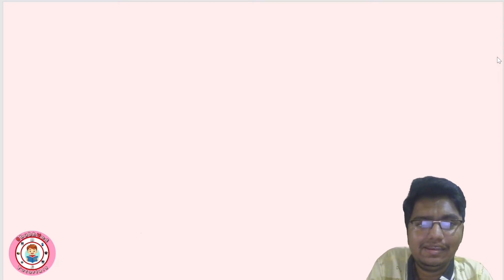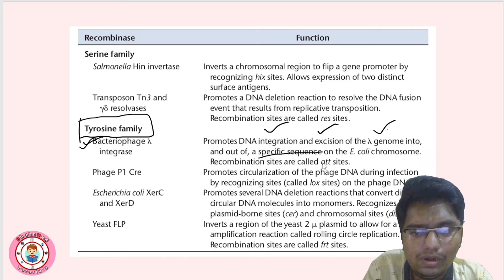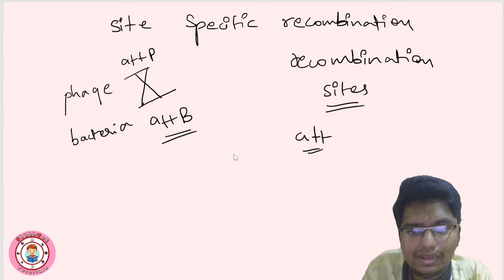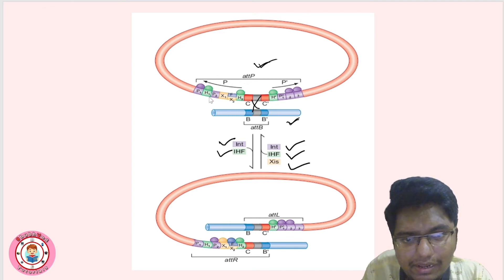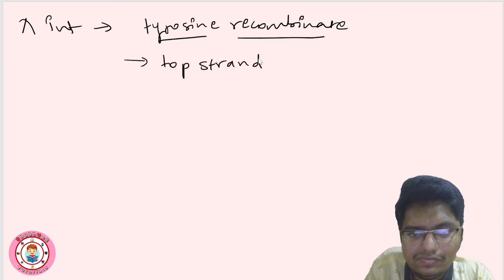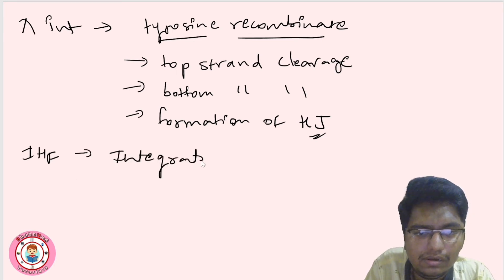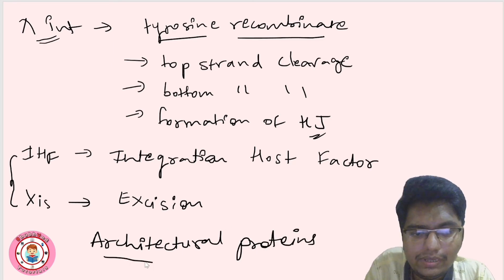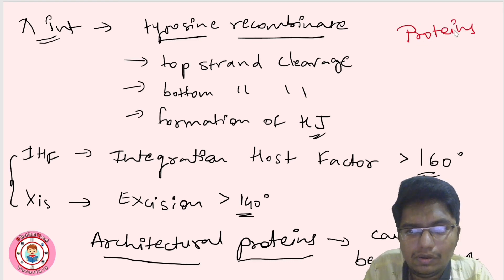Site - Specific Recombination | λ Integrase | Integration and Excision of phage genome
This video is on one of the example of site specific recombination that is integration and excision of bacteriophage lambda genome into the bacteria E coli.

Contents_
00:00 Introduction
00:19 From the previous video
01:04 Overview of Lytic cycle and Lysogenic cycle
05:05 Site specific recombination
06:33 Recombination sites
07:03 Overview with the help of diagram
08:16 Proteins involved
10:47 Protein binding sites
13:13 Integration and Excision